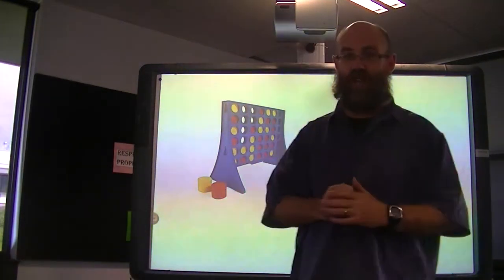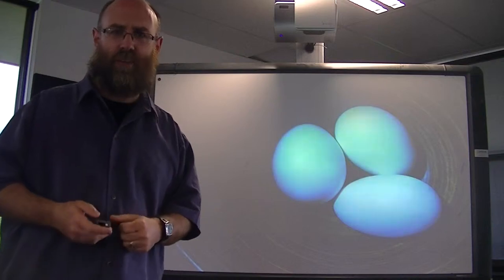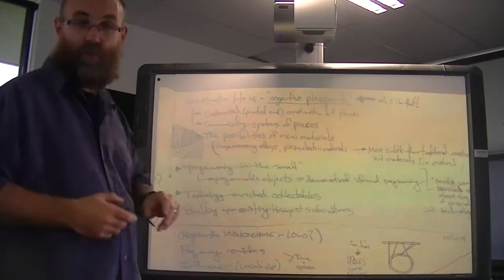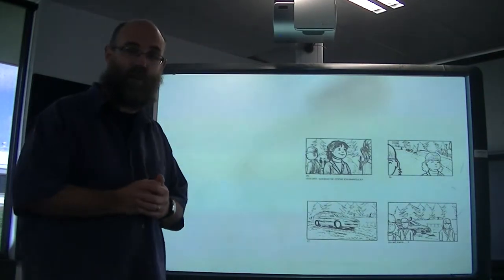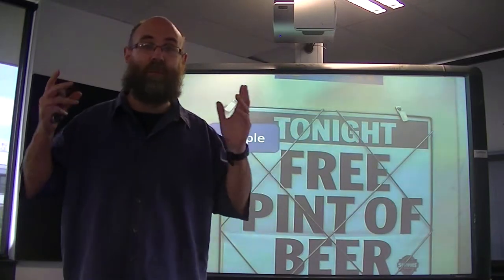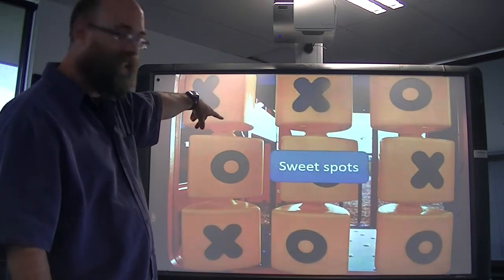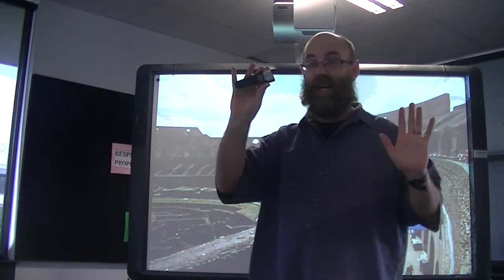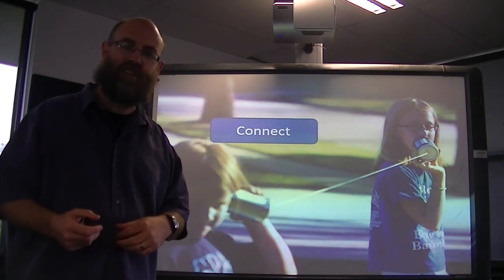Present to Connect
A short talk about how to create a presentation that in engaging and enjoyable for you and your audience.